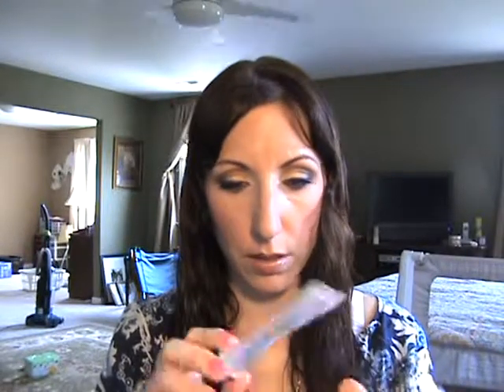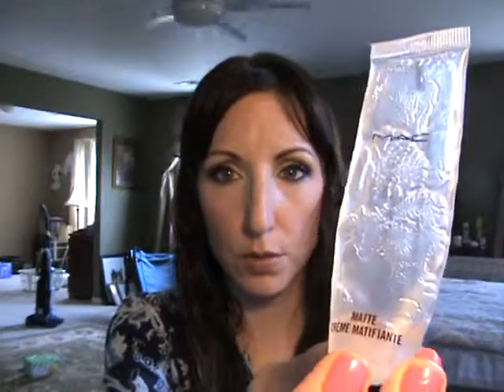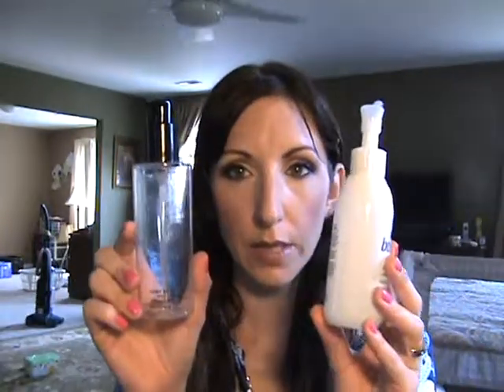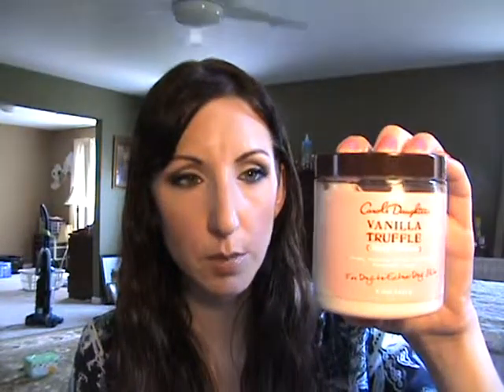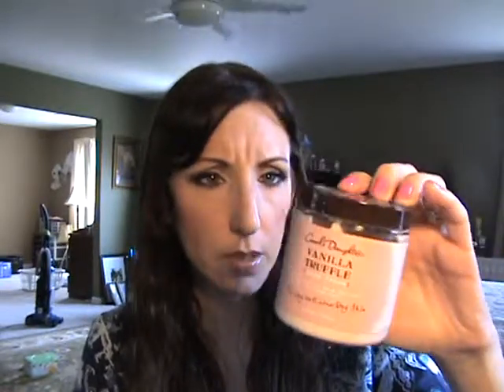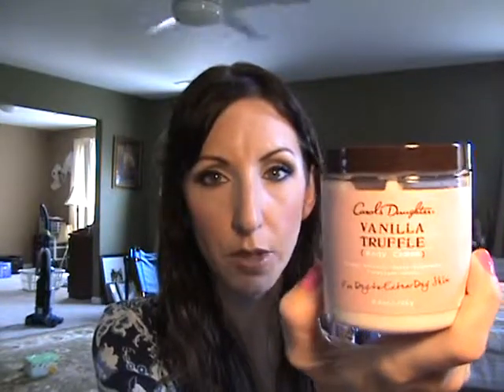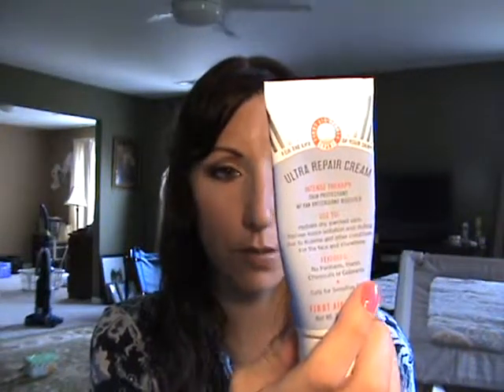YAY! Spring EMPTIES Skincare, skincare, SPF, staples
I love to watch what people have used up as far as make-up and skincare.  Will they buy more?  Did they actually love the products?  These are the items that  I have used up lately.  Let me know what you love and use up too!  :)